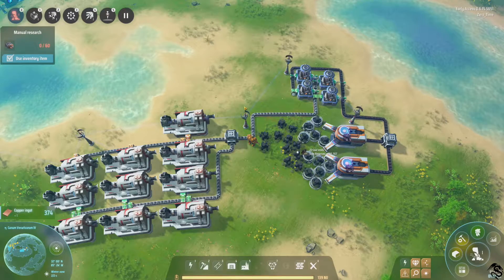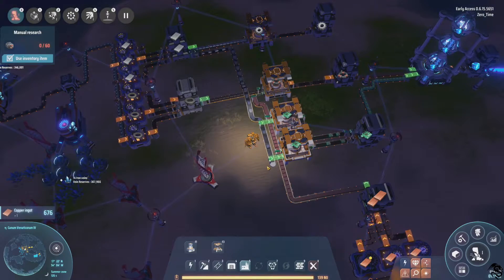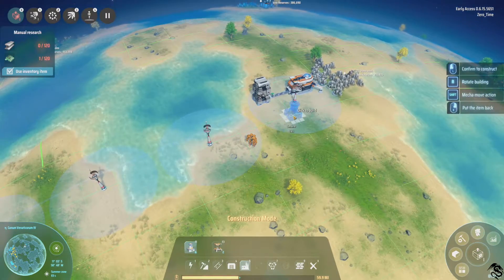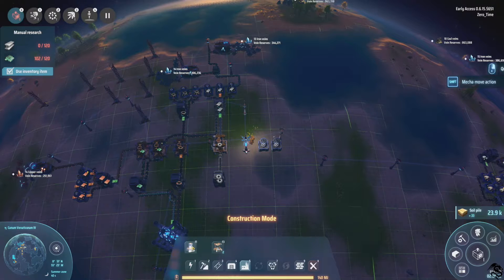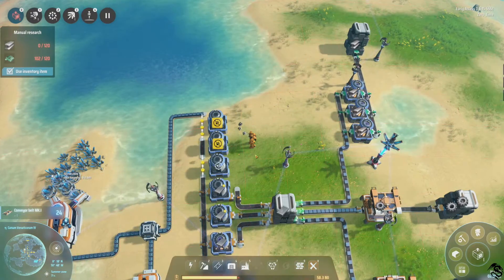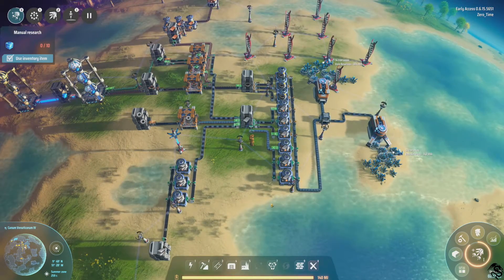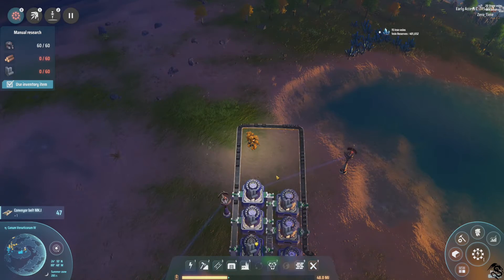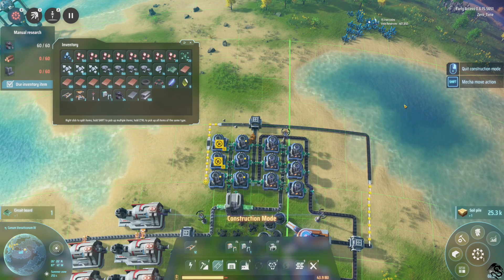Dyson Sphere Program ep 4 More Fuel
Build the most efficient intergalactic factory in space simulation strategy game Dyson Sphere Program! Harness the power of stars,
collect resources, plan and design production lines and develop your interstellar factory from a small space workshop to a galaxy-wide industrial empire.